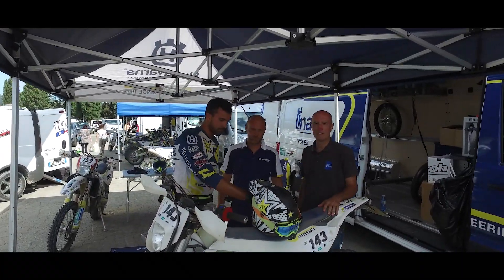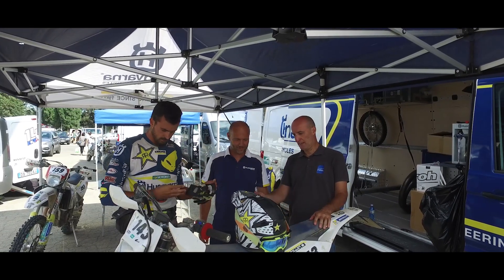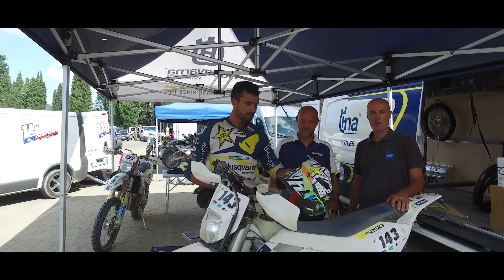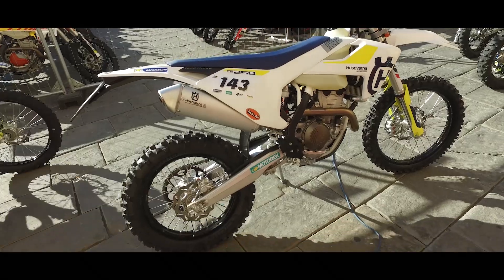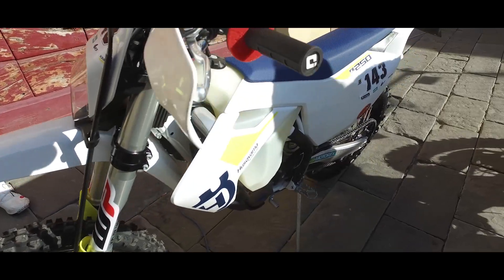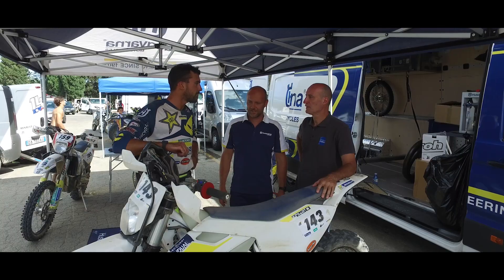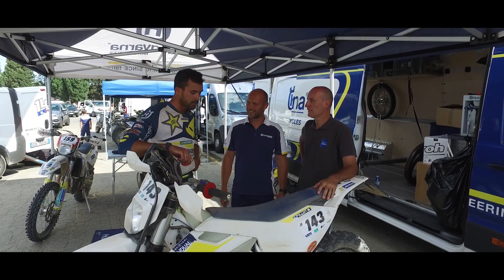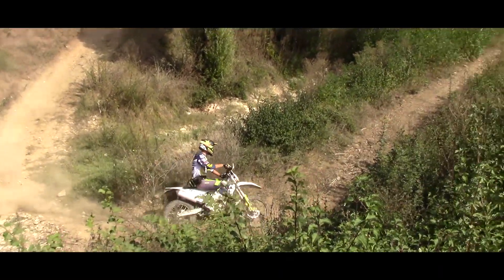Test Husqvarna FE 250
Appena tornato dalle vacanze estive, arriva un messaggio dall'amico Luca chiedendomi se volessi partecipare alla gara del trofeo Husqvarna a Castiglion Fiorentino per provare i nuovi modelli 2019; cerco di sistemare alcuni impegni e rispondo che sarei andato molto volentieri.
Arrivo a Castiglion Fiorentino, paese natale del “cinghiale toscano” Fabrizio Meoni e mi presento nel paddock Husqvarna, dove trovo ad accogliermi Nicolas Minne che subito mi fa vedere la moto con la quale avrei corso la gara, una FE 250 nuova fiammante. Qualche spiegazione su come funzionano le varie mappature e controllo di trazione, poi mi viene indicato quale sarebbe stato il mio spazio all’interno della tenda. Mi sembrava di sognare!